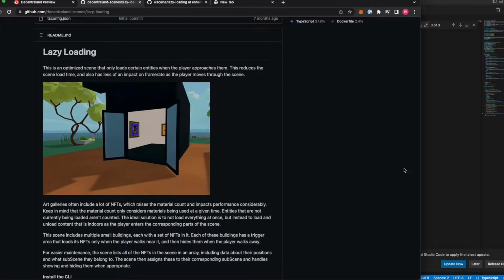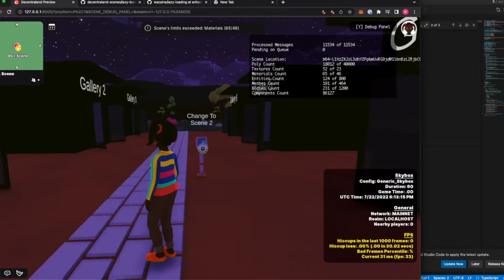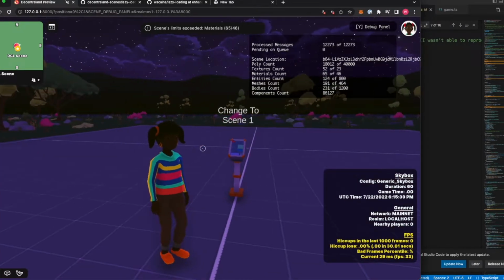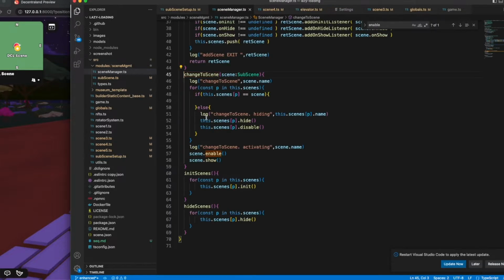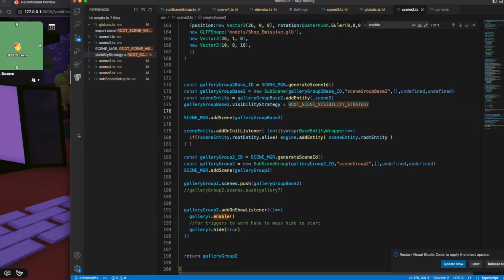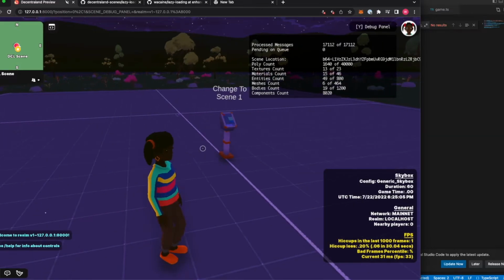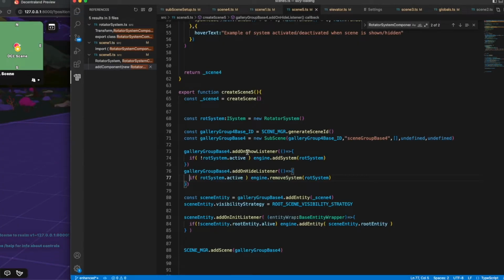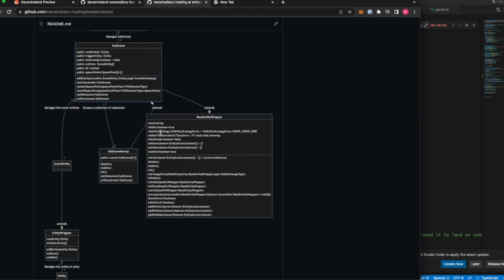Decentraland SDK Tutorial - Managing Scene Resources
Demonstrates how to manage and conserve scene resources using techniques such as lazy loading, shape.visible and add/remove from engine.